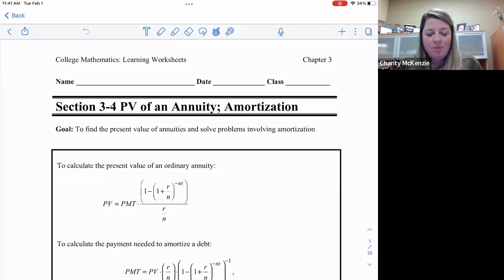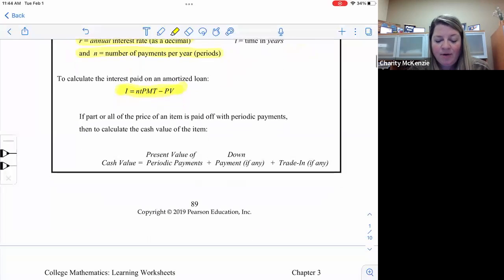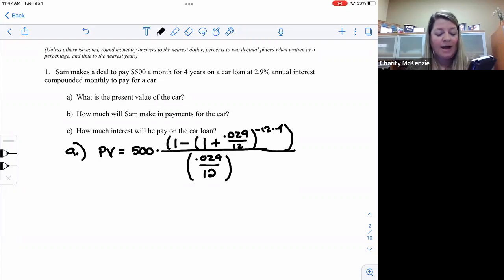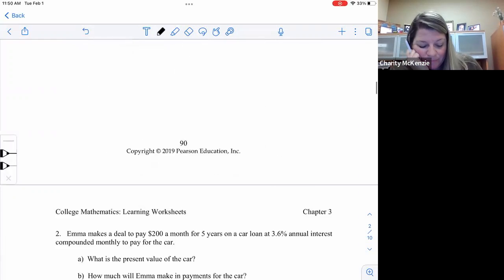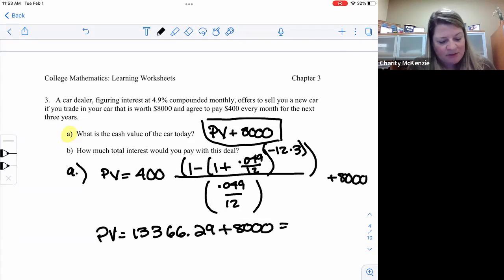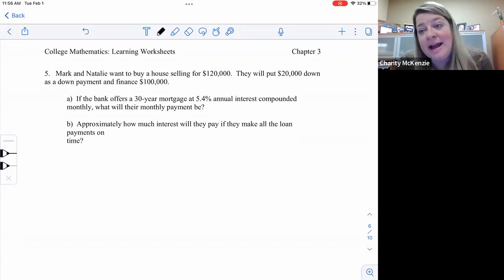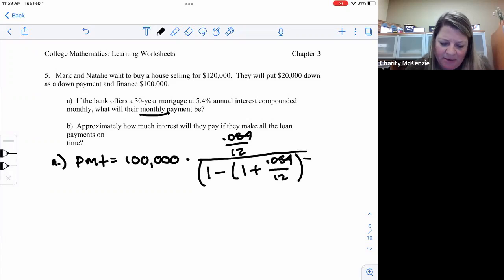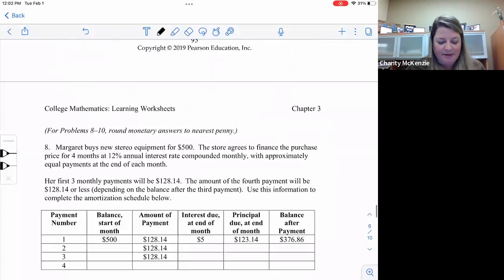BA 3.4 Part 1 Annuity, PMT and amortization